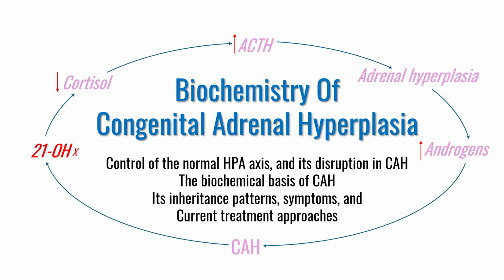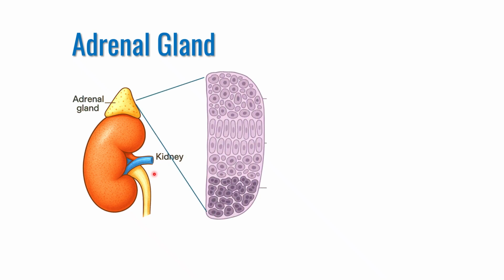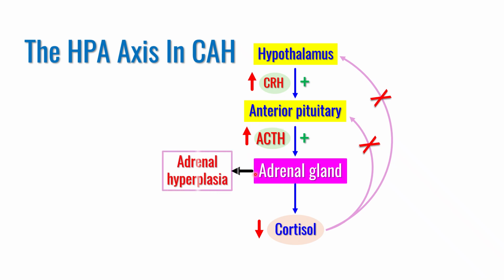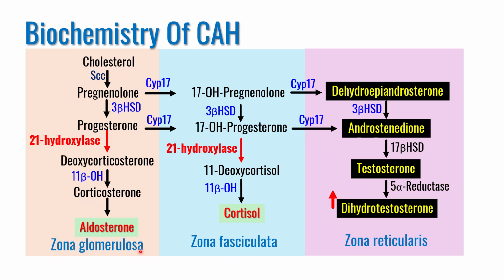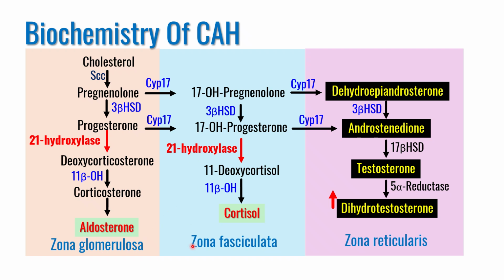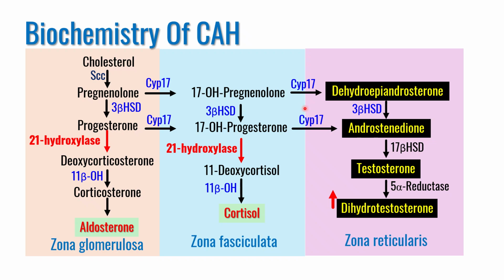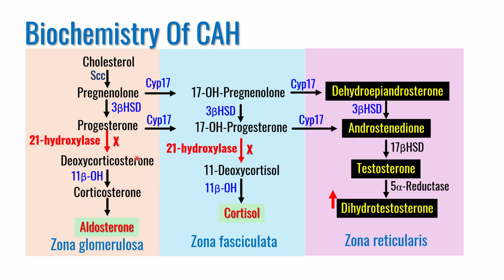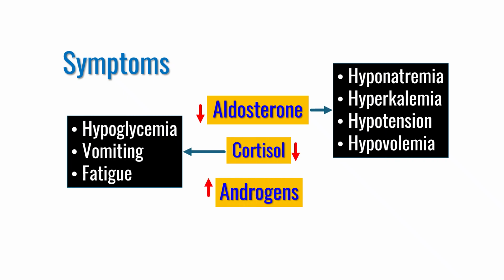Biochemistry of Congenital Adrenal Hyperplasia, CAH, 21 hydroxylase deficiency, | Causes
Title:
Biochemistry of Congenital Adrenal Hyperplasia, CAH, 21 hydroxylase deficiency, | Causes, Pathways & Clinical Insights
Description:
Learn the biochemistry of congenital adrenal hyperplasia (CAH) due to 21 hydroxylase deficiency in detail! This video explains the genetic and enzymatic defects behind CAH, the steroid hormone synthesis pathway, and how these changes lead to clinical symptoms. Ideal for medical students, biochemistry learners, and those preparing for USMLE, NEET, or MCAT.
✅ What you’ll learn:

What is Congenital Adrenal Hyperplasia?
Key enzyme deficiencies (21-hydroxylase, 11β-hydroxylase, etc.)
Steroid biosynthesis pathway explained
Clinical features and biochemical basis
Diagnostic markers and treatment overview

Why watch?
Understanding CAH is essential for mastering endocrine biochemistry, hormonal regulation, and metabolic disorders.